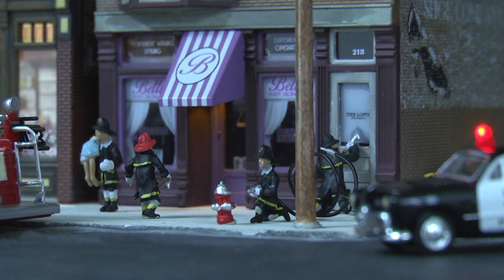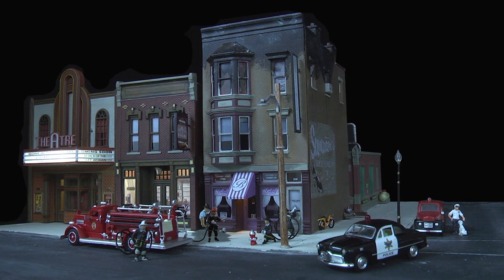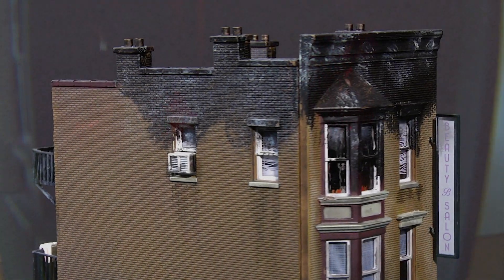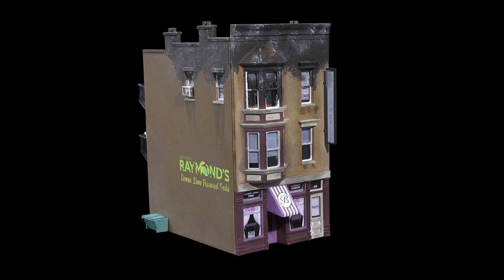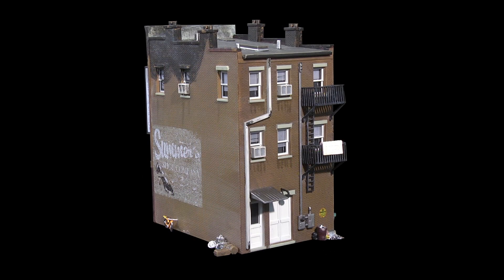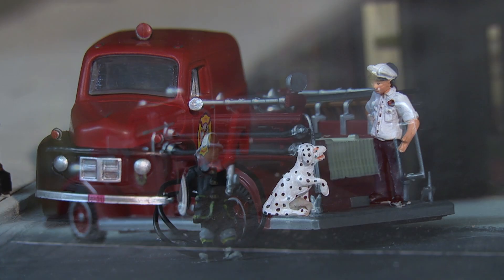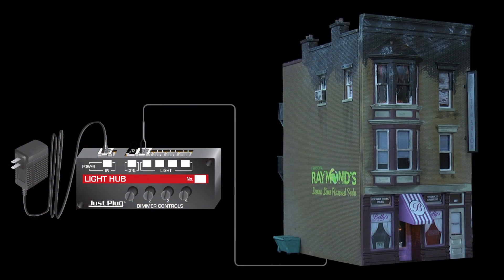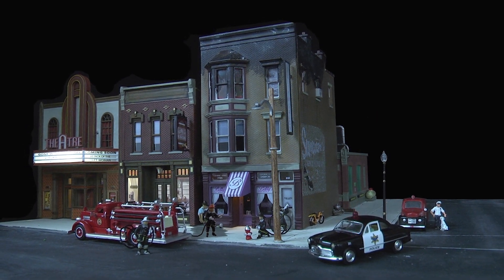Betty’s Burning Building – HO Scale | Built-&-Ready® | Woodland Scenics | Model Scenery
Create a little action and make sure your firefighters are busy with Betty’s Burning Building. Betty's is a great building to use at the center of an action-packed layout scene.

Betty’s Burning Building is available in HO Scale.